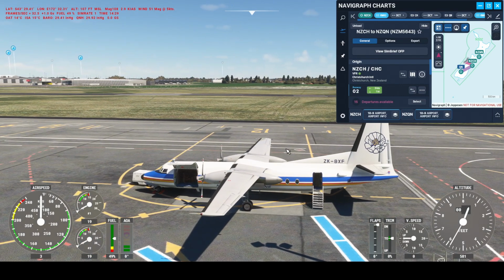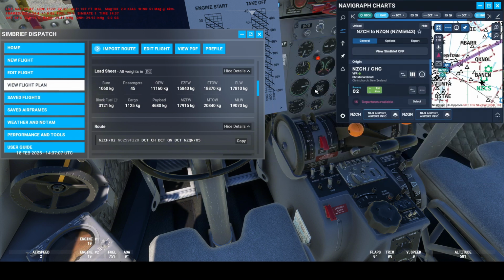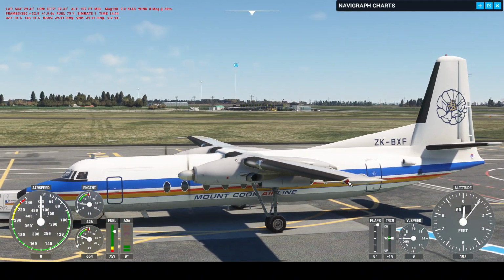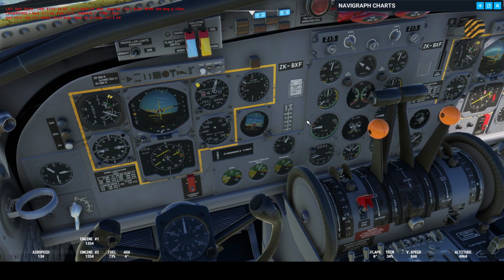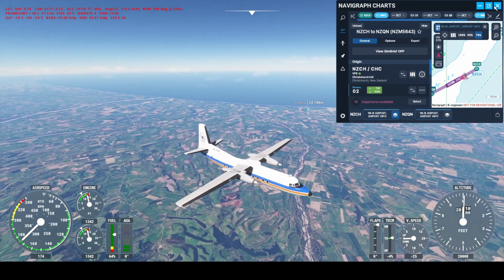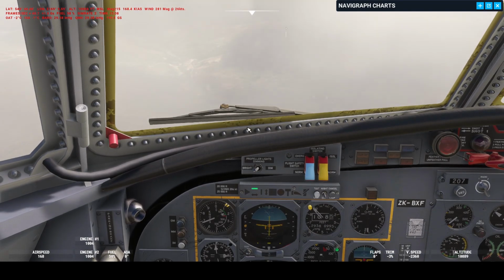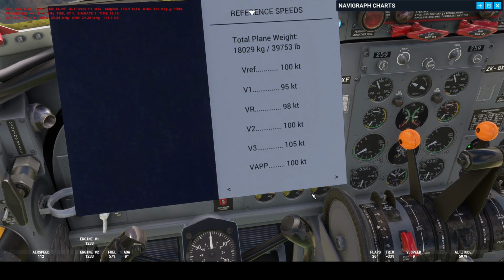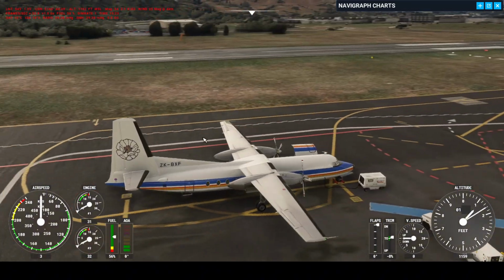Part two of my Rotorua to Queenstown via Christchurch flight in the Fokker F27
Part two of my previous Rotorua to Christchurch, this is the continuation onto Queenstown that many tourists would have partaken in back in the 80s/90s with Mount Cook airlines and the Fokker friendship F27 or usually..., The hawker siddeley Hs748.

A very vague msfs 2020 fokker friendship F27 tutorial from a "non" real world pilot and VOR navigation

00:00 intro quick Christchurch airport NZA simulations masterpiece
5:50 Fokker friendship F27 cold dark set up
11:10 F27 setting up fuel trim F27
14:23 F27 engine start up
17:33 F27 taxi
19:23 F27 take off climb
22:05 F27 climb and cruise VOR navigation
36:05 F27 descent
40:35 F27 VOR DME arc arrival
43:22 F27 VOR DME 23 final approach Queenstown airport
48:30 F27 landing
51:11 F27 taxi shutdown

support this amazing livery creator!!!

32mb ram
DirectX 12